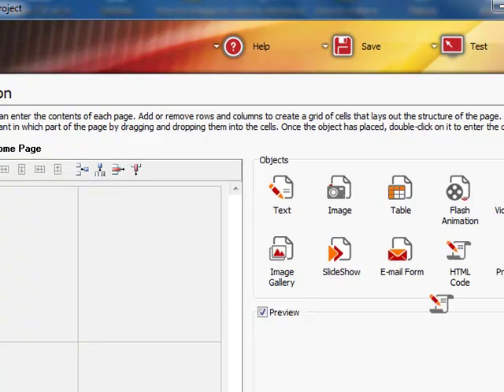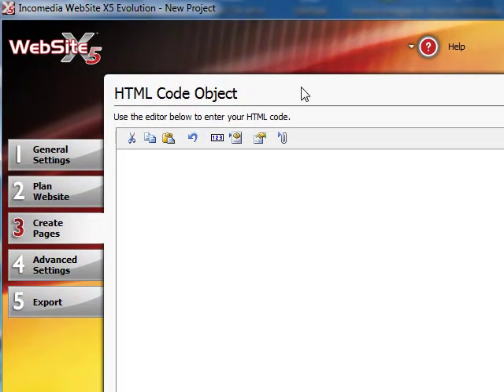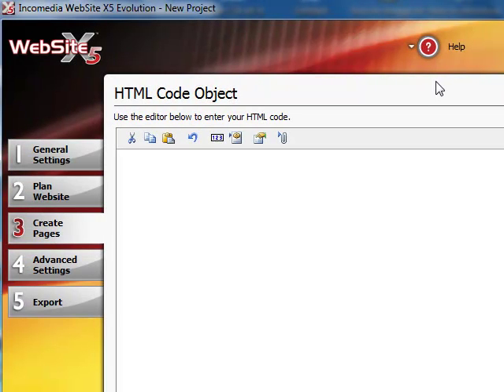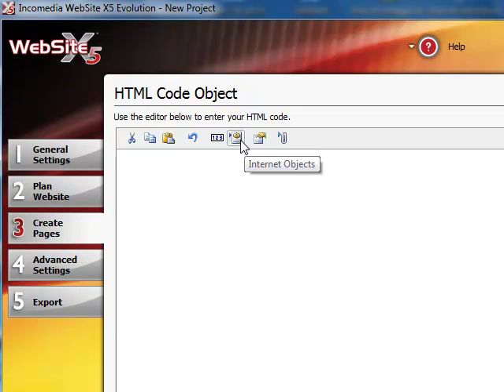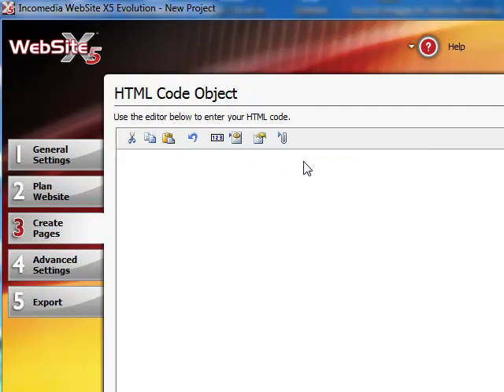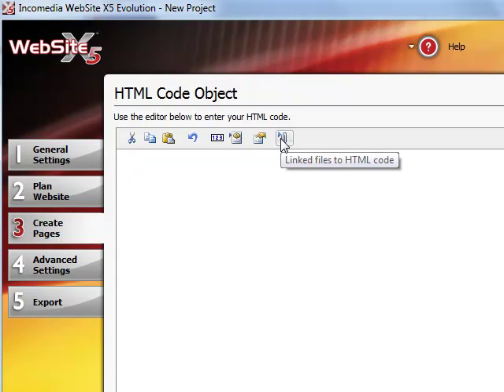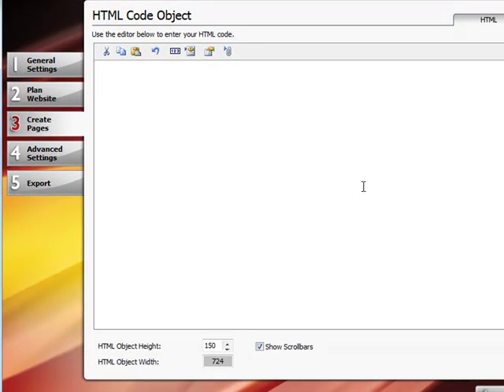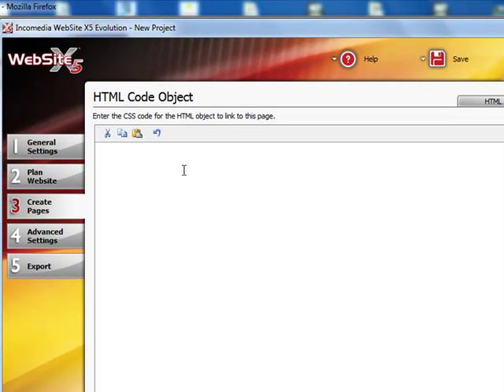how to use html code.mp4